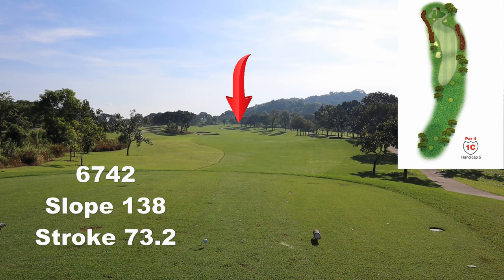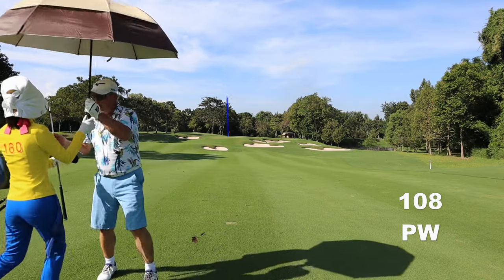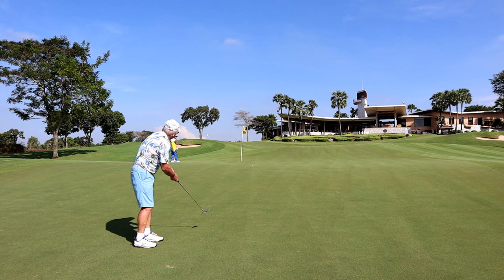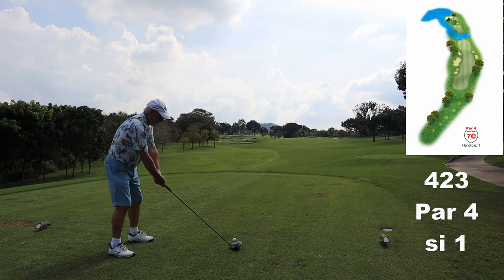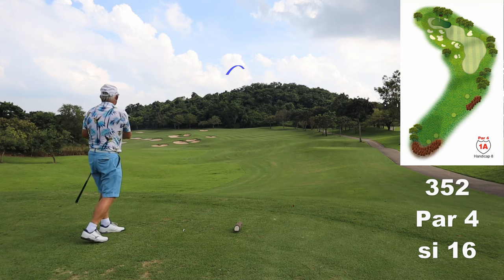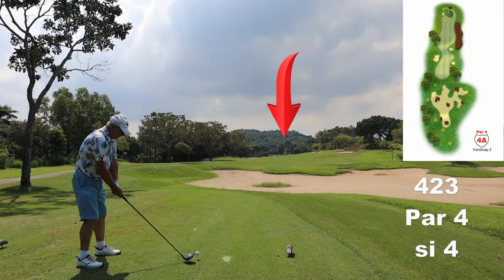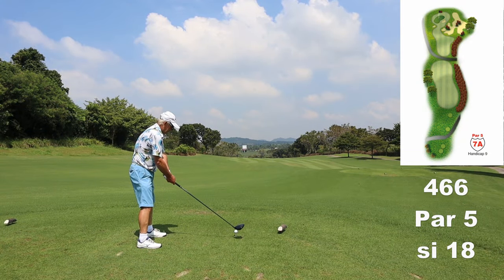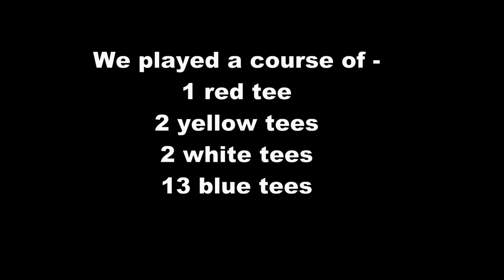Siam Plantation - Playing the Blues!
It all goes wrong at Siam. Enjoy